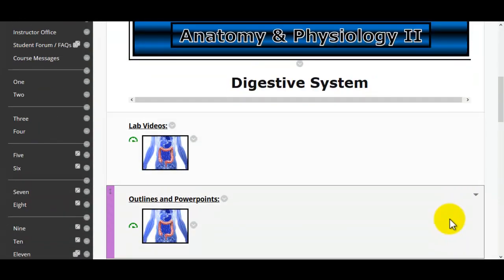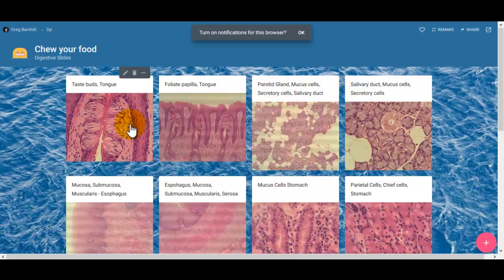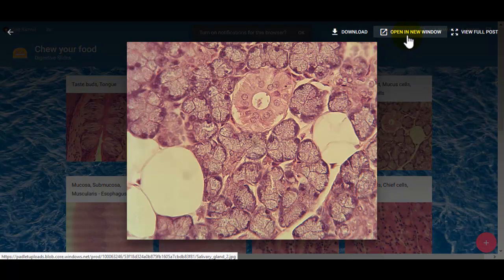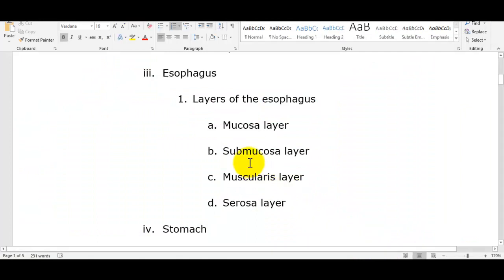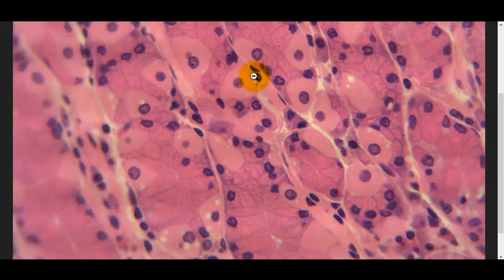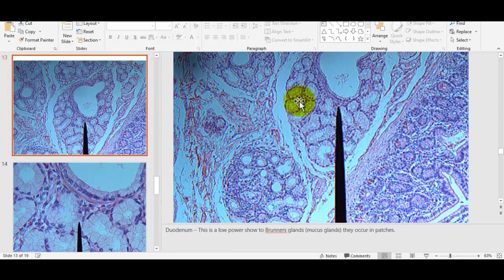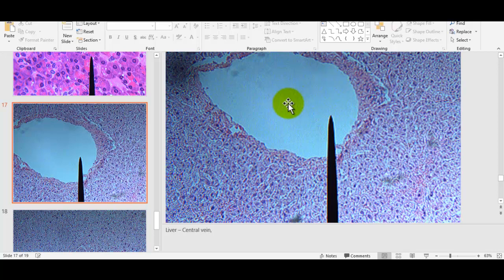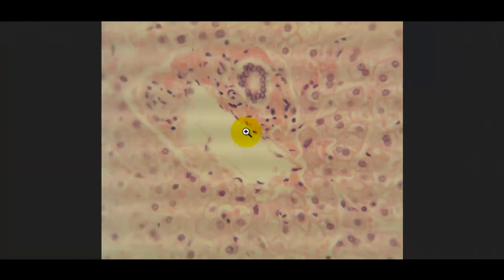Digestive System Slide Video